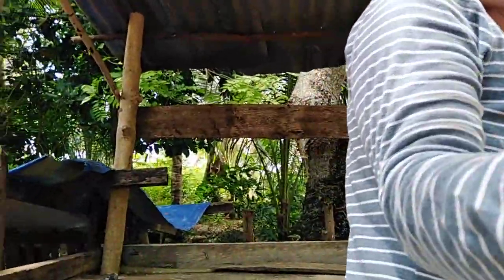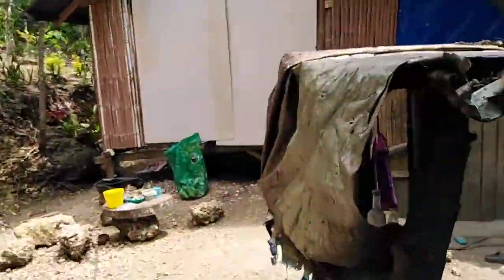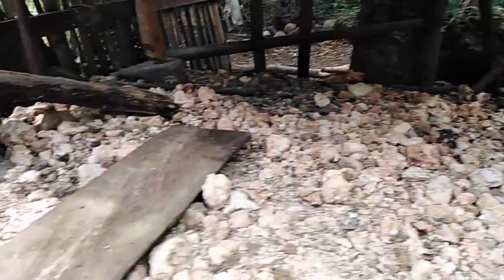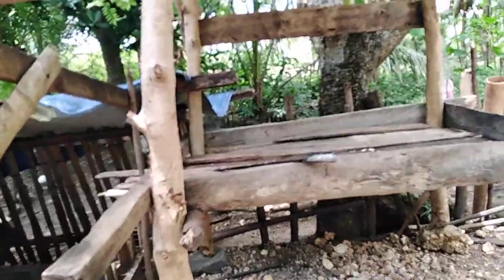Building new dirty kitchen in my simple way😊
I was build a new dirty kitchen due to my old dirty kitchen was fall on the ground already! And I need to finished as soon as possible bcuz, rainy season is ahead! In my future video I give you an updated about my dirty kitchen! I hope you enjoy watching this video and please don't forget to subscribe my channel hit the bell button 🔔to notify my latest upload do share and like thank you so much I truly appreciated 😘😘😘